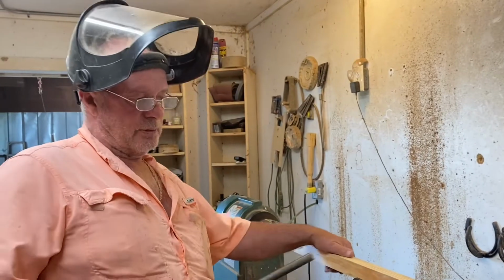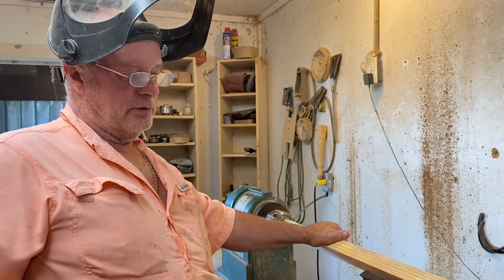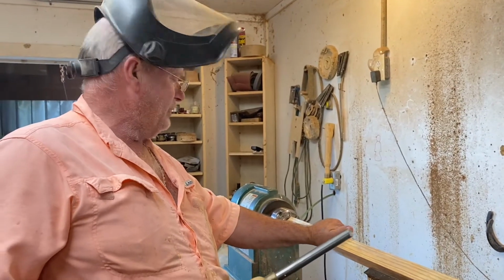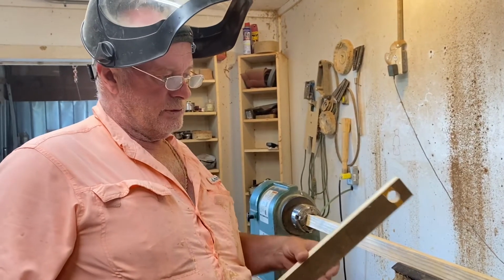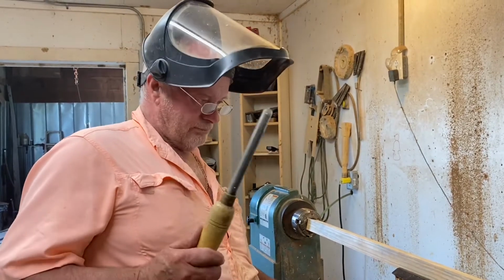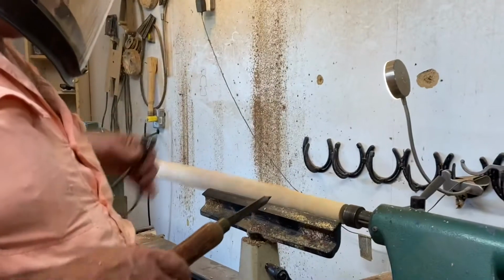How to turn a wooden dowel